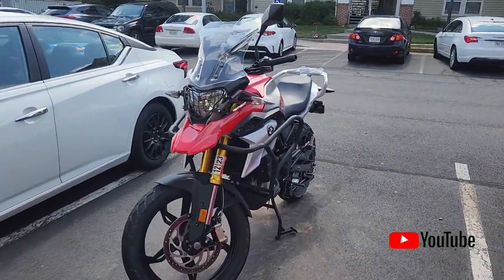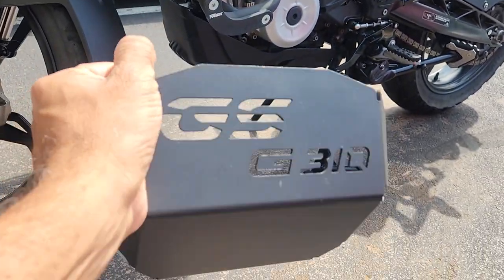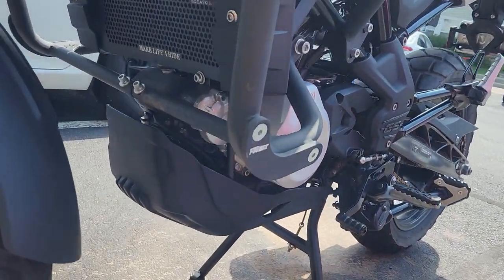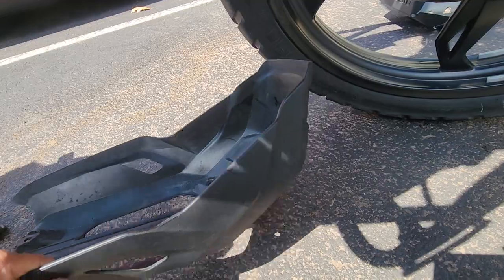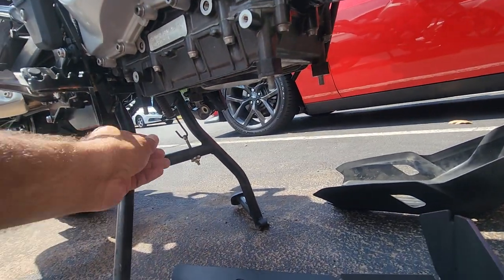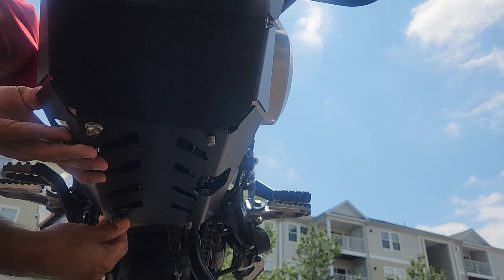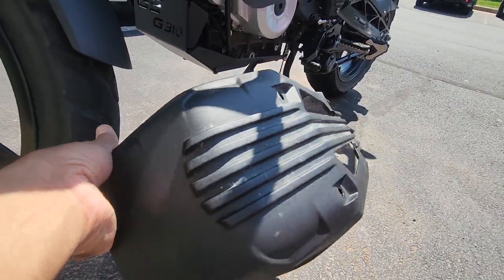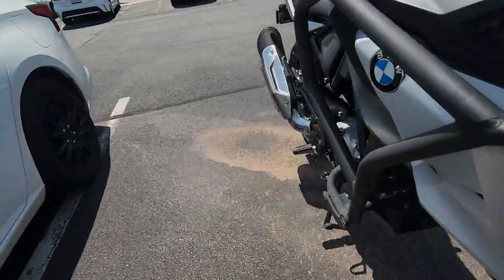A Vlog about replacing a metal skid plate on BMW 310 GS Adventure motorcycle.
Hello friends,
Motorcycle skid plate is the first line of defense when it comes to deflecting and absorbing such damages. The metal skid plate protect much better the vulnerable underside of motorcycle from all types of hidden issues such as a sharp stones or rocks, fallen tree stumps or an accidental motorcycle drop can cause havoc to the motor case.